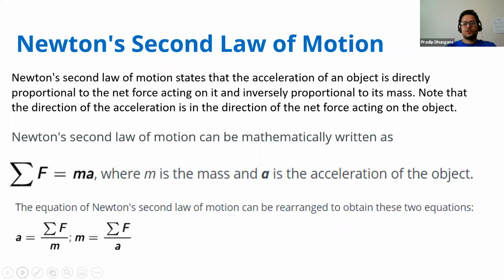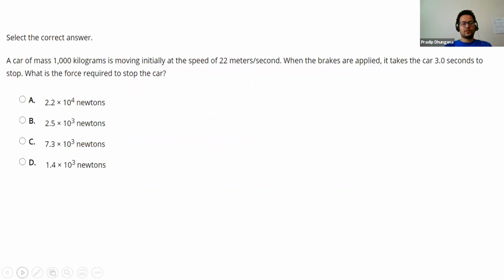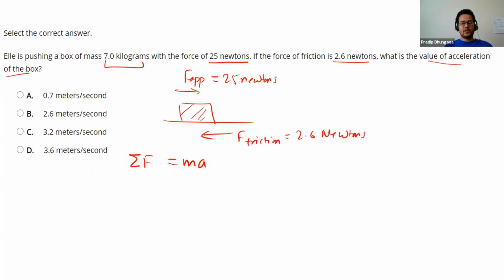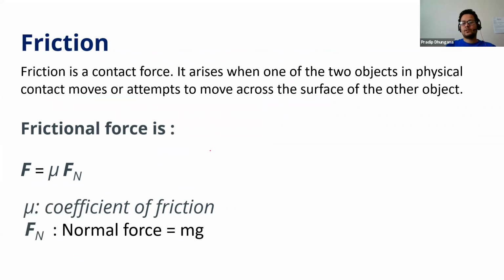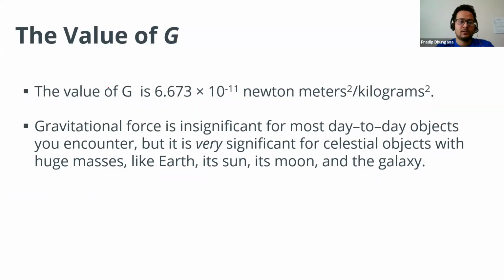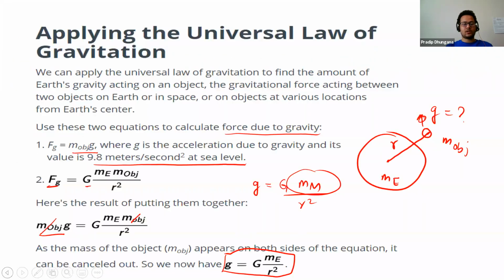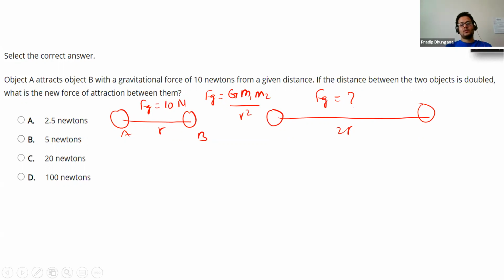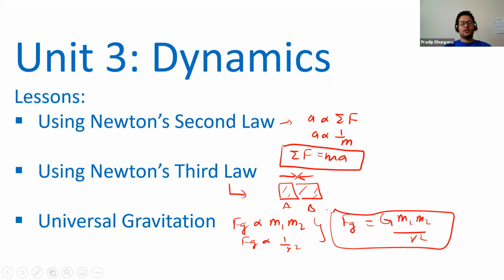Using Newton's Second Law, Third Law and Universal Gravitation